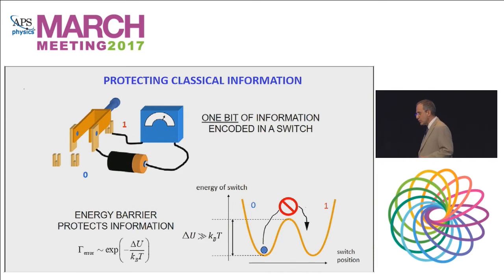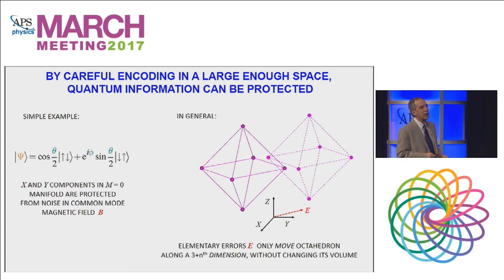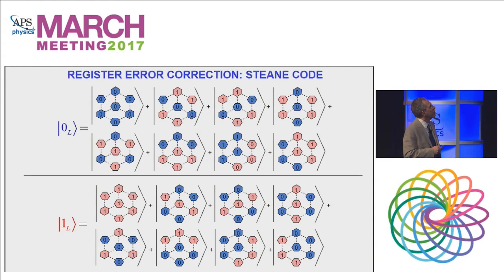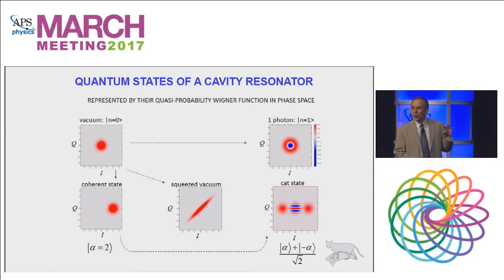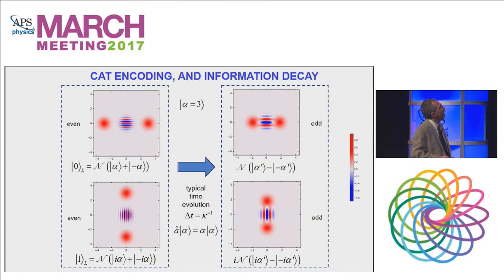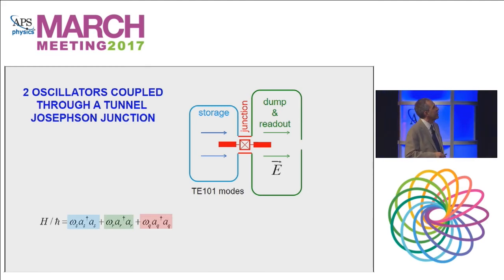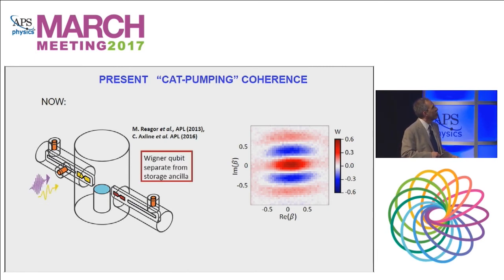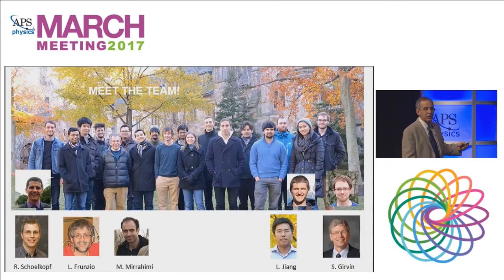Protecting Quantum Information in Superconducting Circuits: Michel Devoret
Michel Devoret (Yale University) presents at the Fred Kavli Special Symposium on Quantum Matter & Quantum Information at the APS March Meeting 2017 in New Orleans, LA. View abstract below.

Protecting Quantum Information in Superconducting Circuits
Can we prolong the coherence of a two-state manifold in a complex quantum system beyond the coherence of its longest-lived component? This question is the starting point in the construction of a scalable quantum computer. It translates in the search for processes that operate as some sort of Maxwell’s demon and reliably correct the errors resulting from the coupling between qubits and their environment. The presentation will review recent experiments that test the dynamical protection by Josephson circuits of a logical qubit memory based on superpositions of particular coherent states of a superconducting resonator.